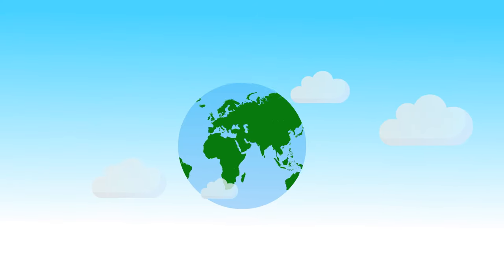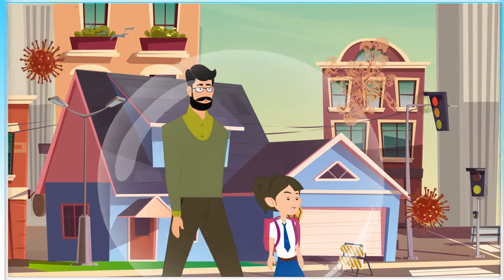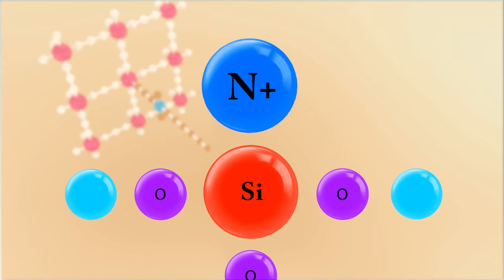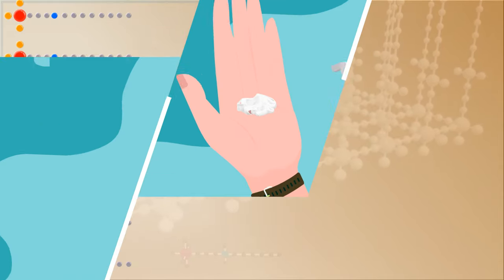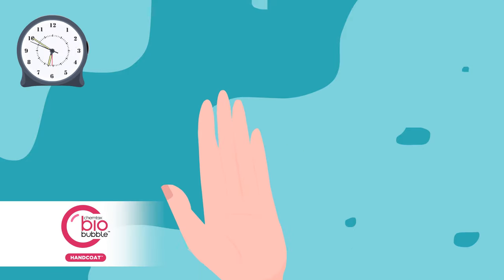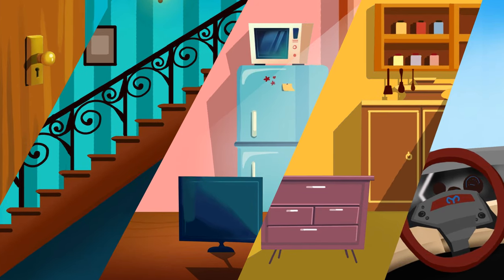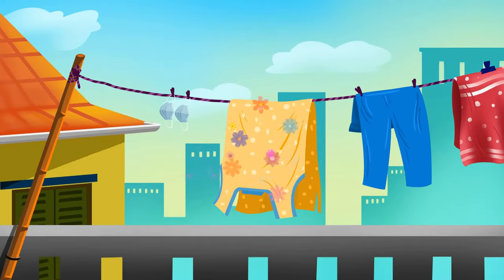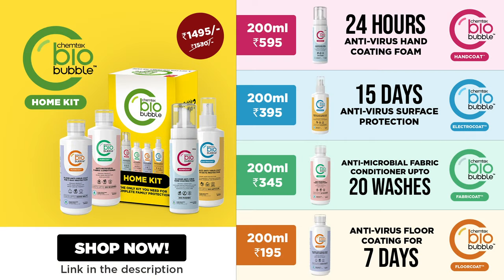Chemtex BioBubble Silane Antimicrobial Coating - Explained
From the pioneers of the speciality chemical industry, Chemtex Speciality Limited, Chemtex BioBubble is a revolutionary, antiviral coating range that aims to provide hygienic solutions with coming-of-the-age antimicrobial technology.

First in India and sixth globally, Chemtex BioBubble is a must have antimicrobial coating range that protects commonly touched surfaces, hands, floor and clothes against germ spread by providing long lasting protection.

In these testing times, Chemtex BioBubble is one of the most effective and certified measures which aid in keeping you and your near ones safe & hygienic.

Our products range - HandCoat, FloorCoat, ElectroCoat and FabriCoat creates a protecting coating on your hands, floor, gadgets, clothes and other commonly touched services for upto 24 hours to 15 days.

HandCoat, our 24 hours hand sanitizer antimicrobial foam protects your hands from germs with one use.

ElectroCoat is a special antimicrobial coating that can protect your essentials and gadgets from germs for upto 15 days.

FabriCoat, an antimicrobial fabric conditioner keeps your clothes free of germs for up to 20 washes.

Floorcoat,  an antimicrobial floor cleaner that protects your floor for upto 7 days from germs.

We also offer a  professional service where our deployment team arrives at your premise and provides the BioBubble treatment that keeps surfaces transmission free for 90 Days.

Understand how the technology works by watching the whole video!

Timeline:
(0:00) Chemtex BioBubble Introduction
(0:19) Retentive Silane Technology - Explained
(1:09) BioBubble Domestic Use
(1:19) 24 hrs Antimicrobial HandCoat
(1:31) 15 Days Surface ElectroCoat
(1:48) 20 Washes FabriCoat
(2:14) Shop & Procurement